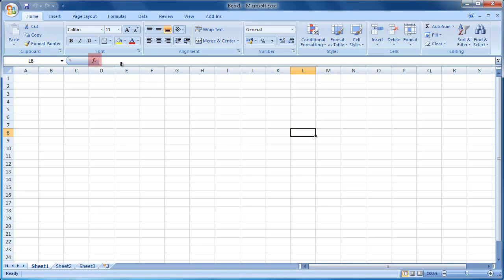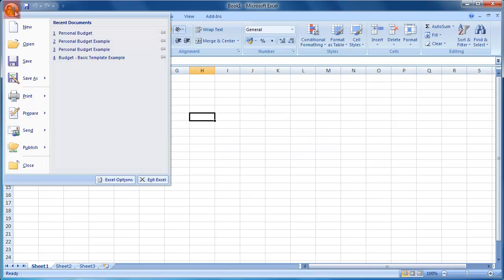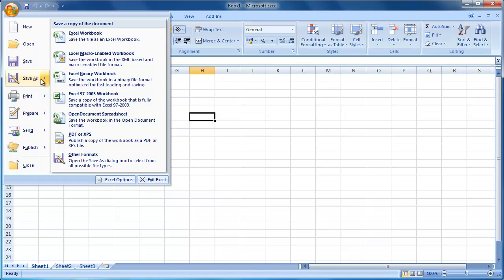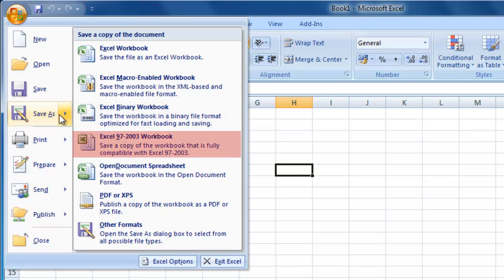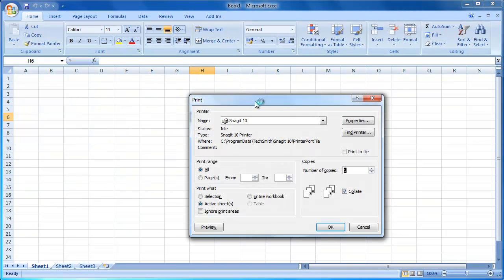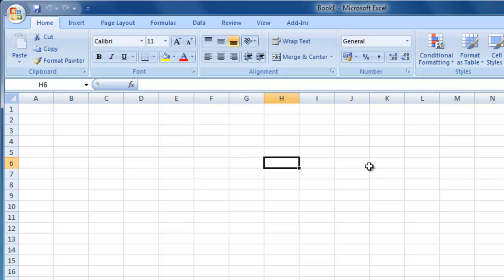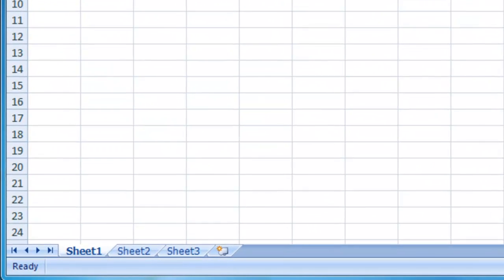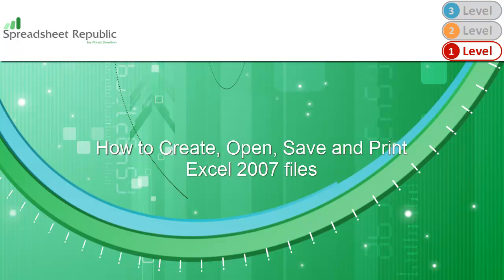Excel 2007 Overview Guide - Part 4 - Formula Bar, Home Menu, Quick Access Toolbar and the Status Bar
Provides an overview of The Formula Bar, Home Menu, Quick Access Toolbar and Status Bar in Excel 2007.

This includes the following:

The Formula Bar, including resizing and Function Menu
The Home Menu, including Open, Save and Print
The Quick Access Toolbar, including how to customize
The Status Bar, including how to remove options and to display sum totals

Visit me at Spreadsheet Republic for more Guides, Videos and Spreadsheet Templates.